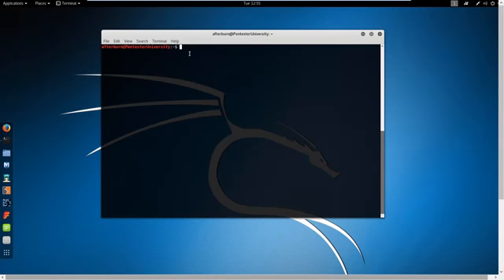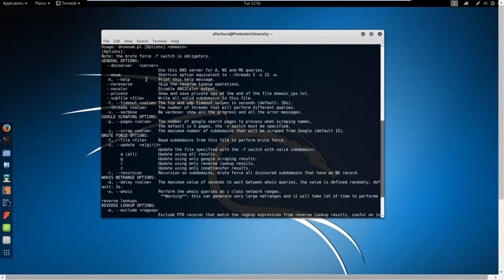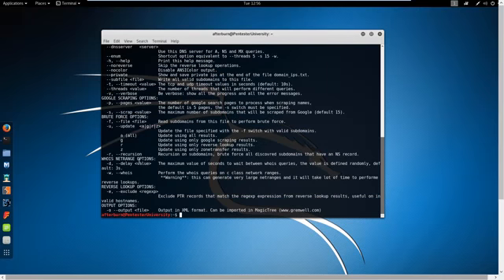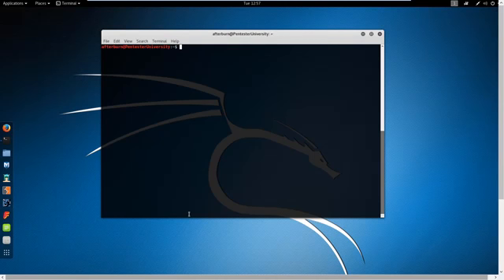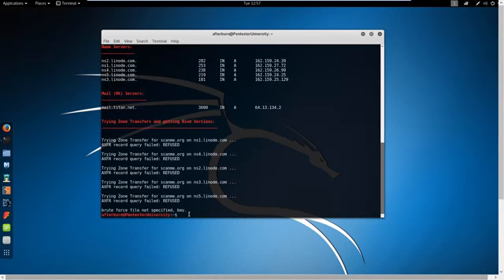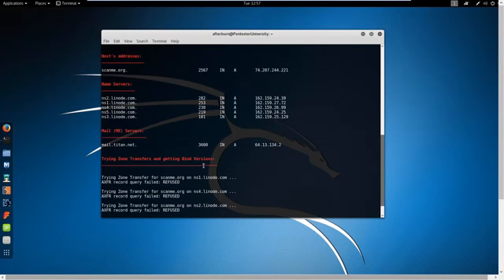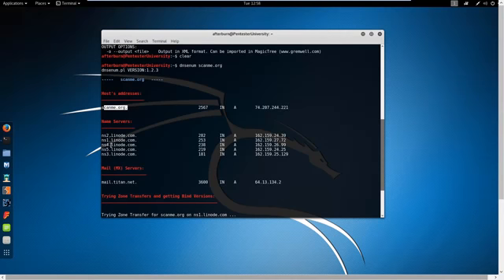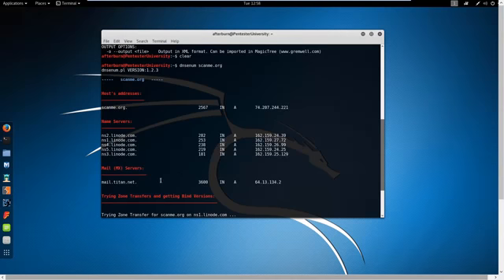How to learn Linux 2 0 hacker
Introduction to the tool dnsenum, which allows you to query dns servers to verify IP and Name Resolution information through distinctive discovery methods.
and i hope to buy my hacker book